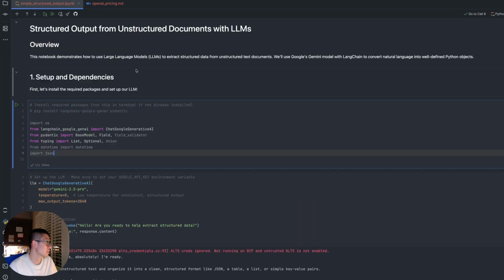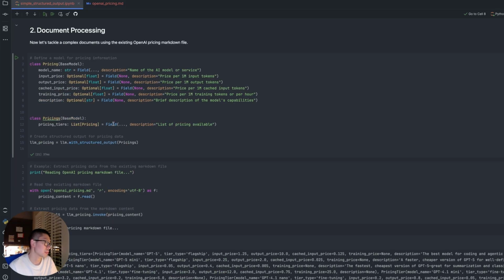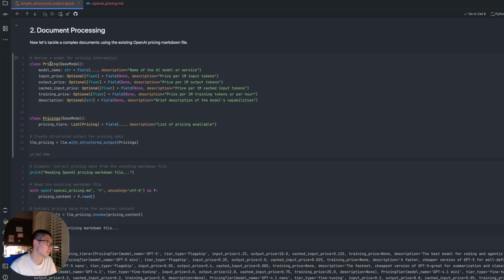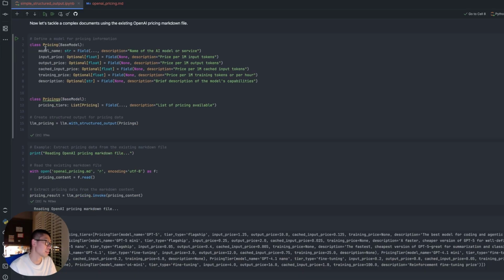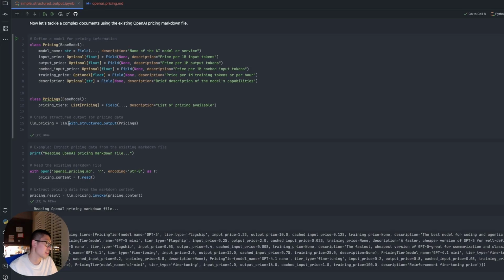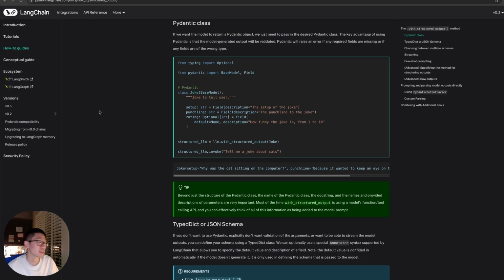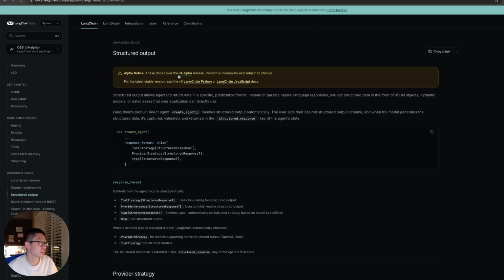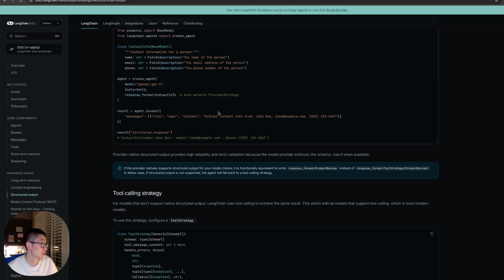Harnessing AI to Structure Unstructured Data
In this episode, learn how to utilize AI to convert unstructured data, such as meeting notes and customer emails, into structured formats for easier tracking and analysis. Using OpenAI's pricing page as an example, the host demonstrates how to extract structured information through Google's Gemini and the Langchain. The process involves defining models for data structure and utilizing advanced methods for structured output. Discover valuable techniques to enhance your data analysis workflow.

00:00 Introduction to Unstructured Data
00:34 Using AI to Organize Data
00:46 Example: OpenAI Pricing Page
01:12 Setting Up the Model
01:28 Defining Data Structures
02:06 Generating Structured Output
02:54 New Methods in Langchain
03:27 Conclusion and Next Steps